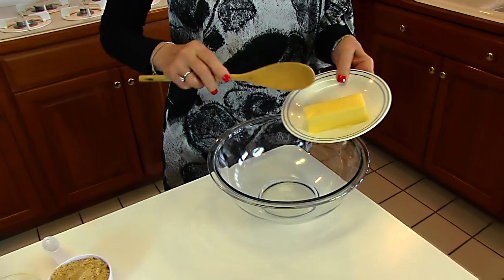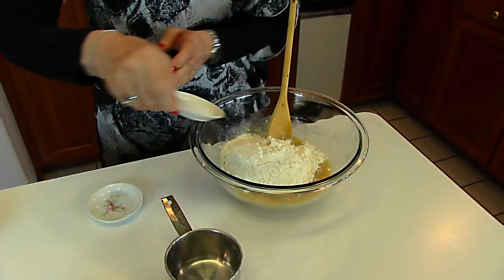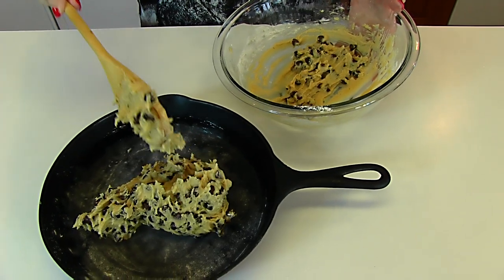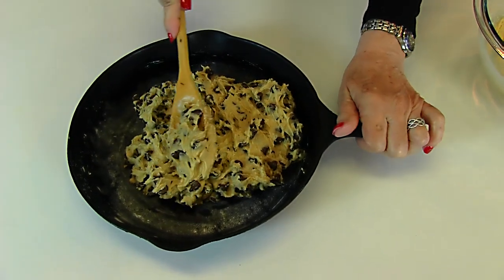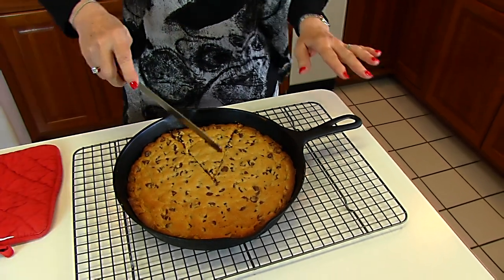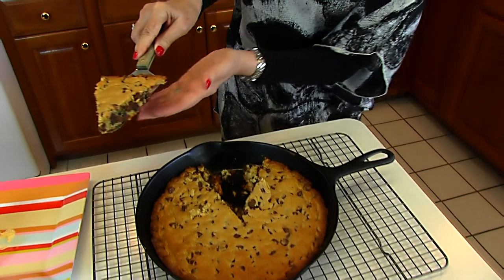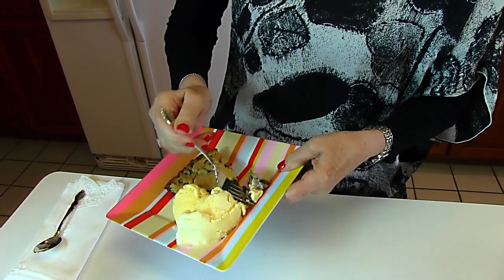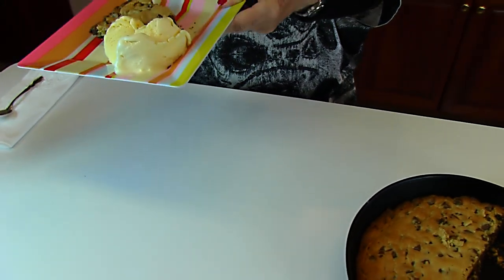Betty's Chocolate Chip Iron Skillet Cookie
Betty demonstrates how to make a Chocolate Chip Iron Skillet Cookie.  This is a delicious and fun way to serve chocolate chip cookies.

Chocolate Chip Iron Skillet Cookie

6 tablespoons butter, softened
¾ cup light brown sugar, firmly packed
1 egg
1 teaspoon vanilla extract
1 cup all-purpose flour
1 ½ teaspoons baking powder
½ teaspoon salt
1 ½ cups semisweet chocolate chips

In a large mixing bowl, mix butter and flour, using a large spoon.  Stir in egg and vanilla and mix until smooth.  Combine baking powder and salt with flour and add to mixture.  Stir well.  Fold in chocolate chips.  Grease and flour a 10-inch iron skillet.  (You may use any ovenproof skillet.)  Spoon batter into prepared skillet and spread until top is even.  Bake at 350 degrees (F) until a toothpick inserted in the center comes out clean, about 15 minutes.  Let cool in skillet for 10 minutes.  Serve directly from warm skillet, or turn out onto cooling rack, cool completely, then invert the single large cookie onto a nice serving plate.  Cut in wedges to serve.  I hope you enjoy the big chocolate chip cookie as much as my family does!  --Betty  :)